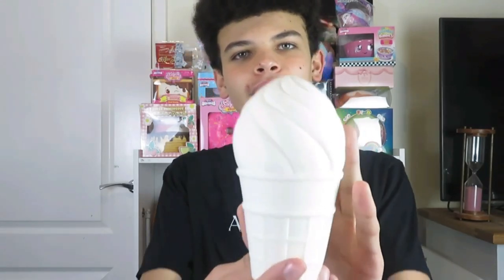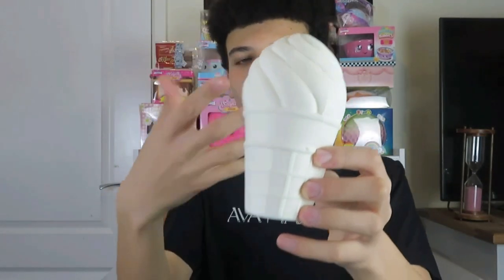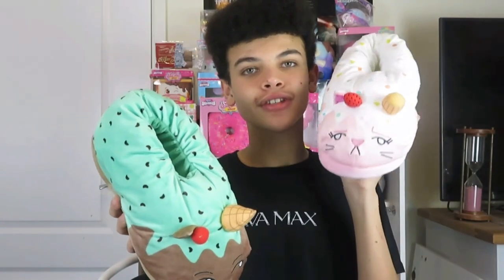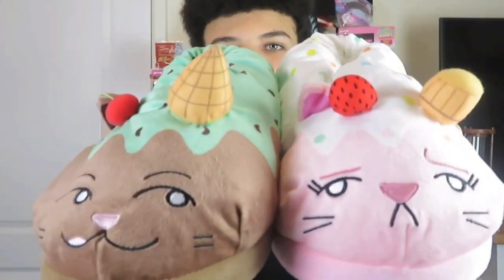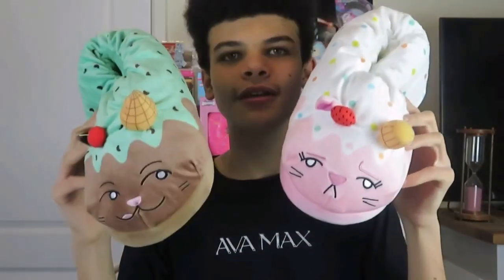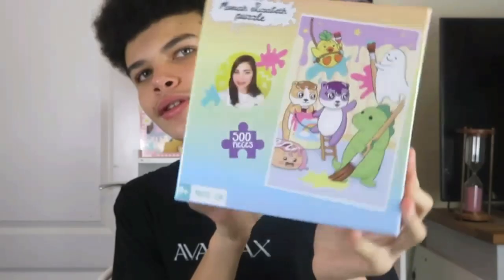Updated Moriah Elizabeth merch collection+giveaway winner